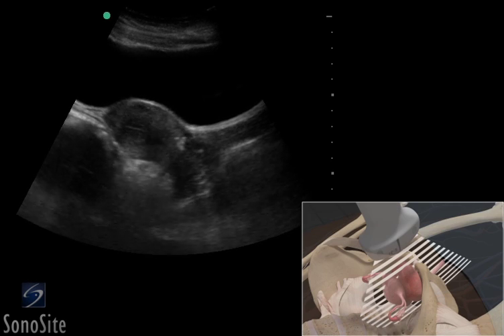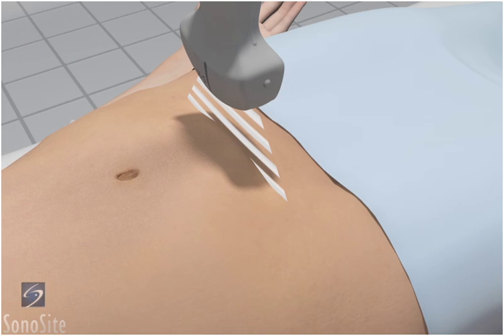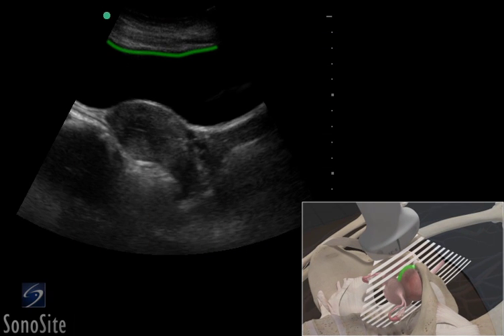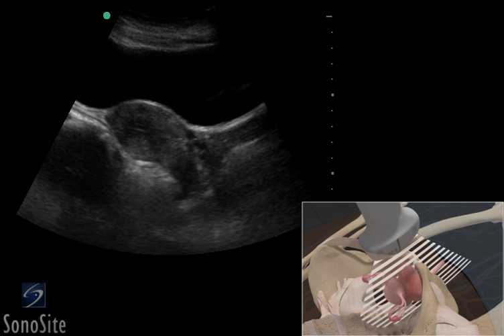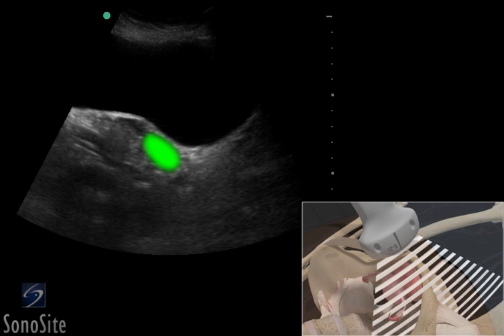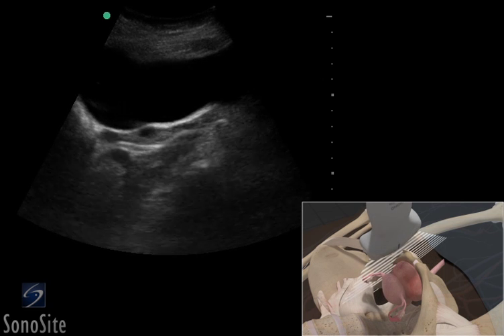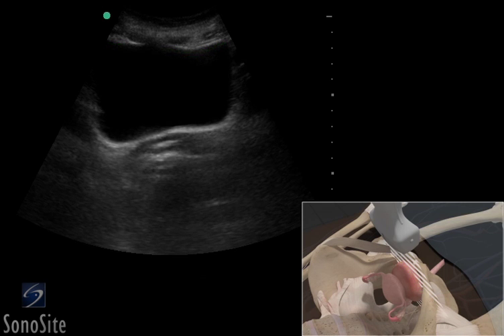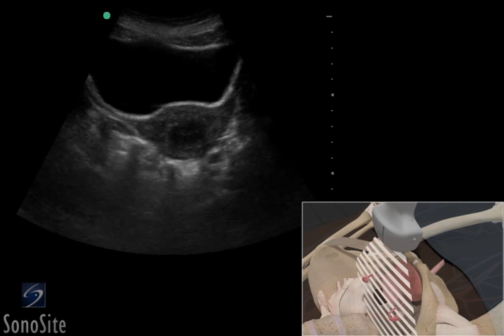3D How To: Female Pelvis Ultrasound Exam - SonoSite Ultrasound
Using 3D animations we have come up with a new way of demonstrating how to perform portable ultrasound examinations. In this educational video you will see a demonstration of the Female Pelvis ultrasound exam.